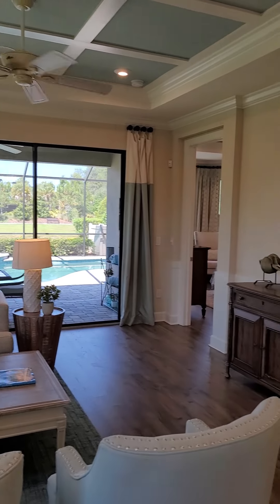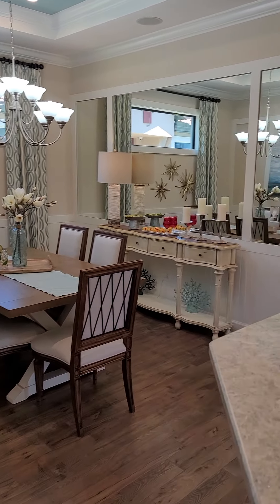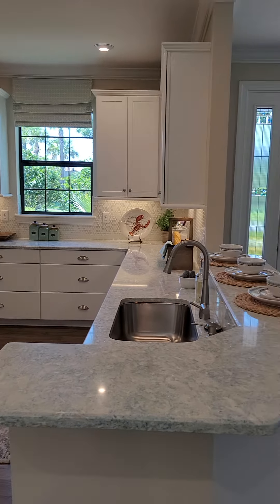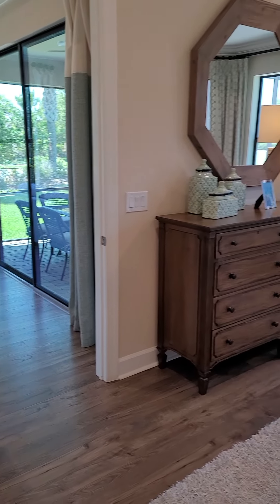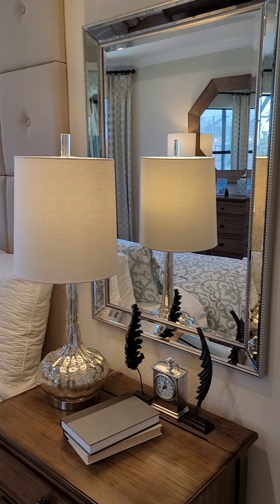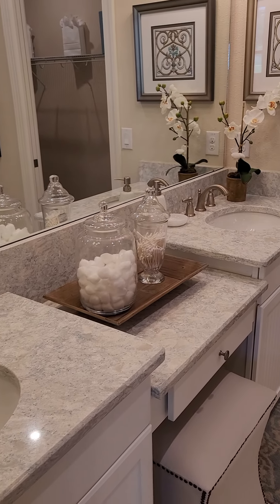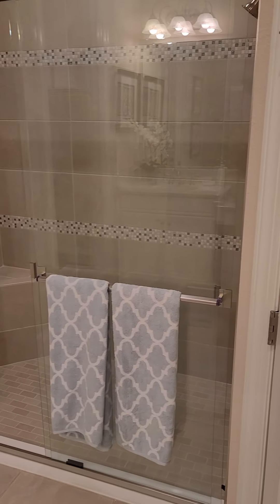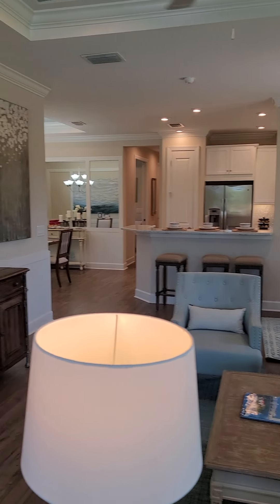Taylor Morrison's Roma model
Taylor Morrison's Roma model in gated Esplanade at Starkey Ranch. Esplanade residents enjoy private resort amenities including a clubhouse, fitness center, swimming pools, tennis courts, community fire pit, dog park and more. It is located just minutes from shopping, dining and entertainment, and only 25 minutes from Tampa International Airport. The current base price starts in the mid $300s. Check the link for additional details, images and pricing of this and other models in Esplanade